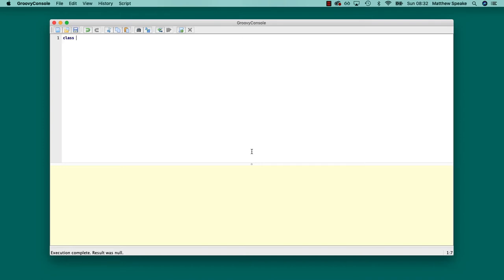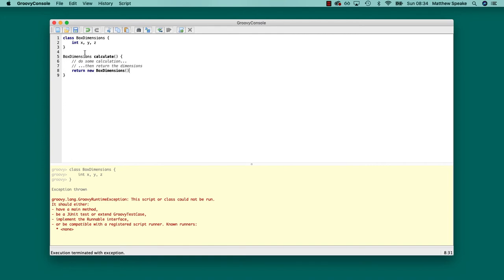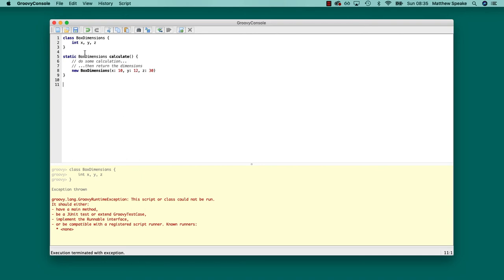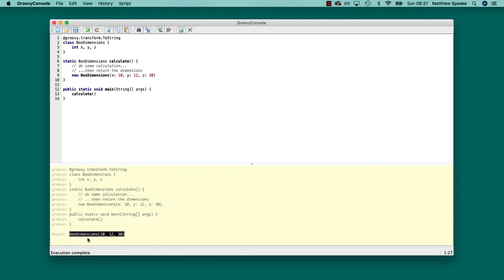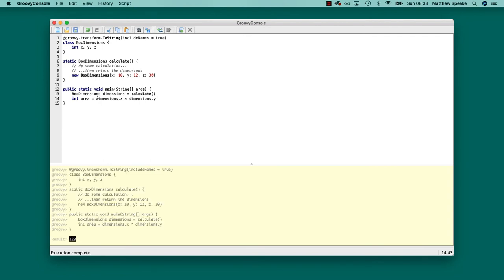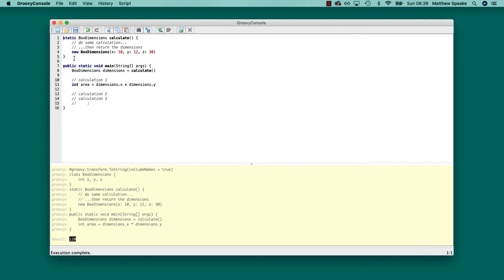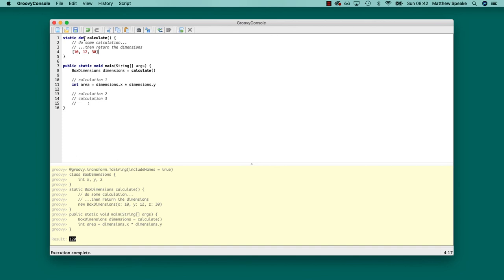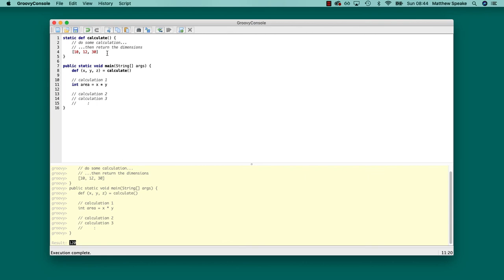Returning Multiple Values from a Method in Groovy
How to return multiple values from a method in Groovy!